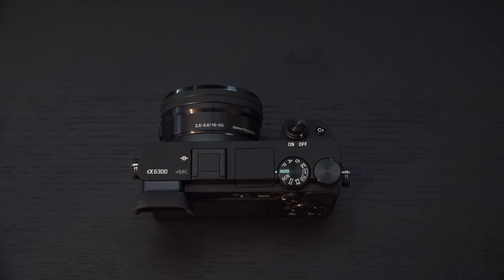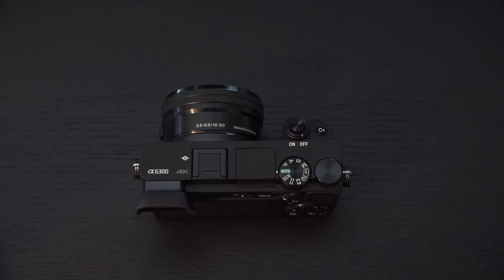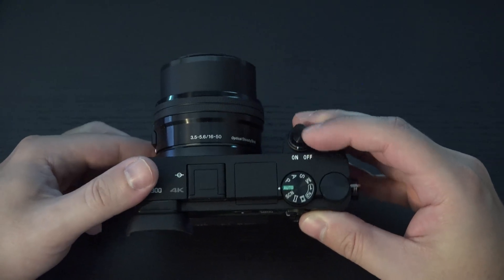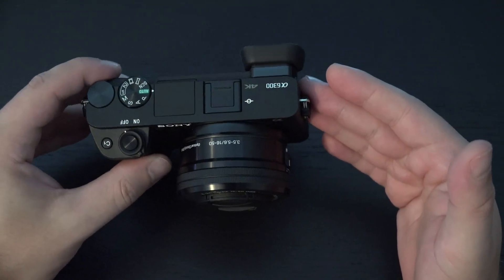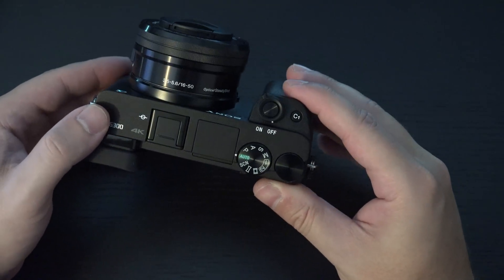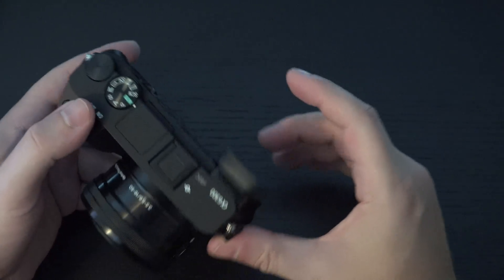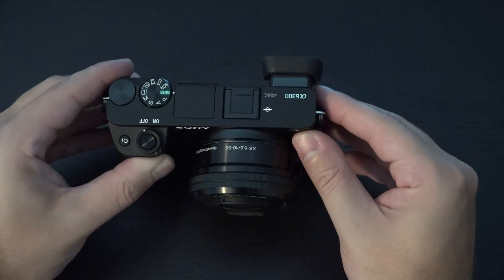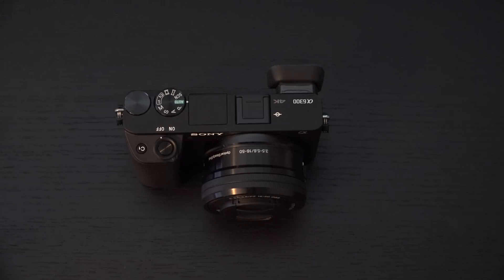Sony A6300 Firmware Update Solves Overheating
Here is a short video about Sony's latest firmware update for the A6300. It directly addresses the overheating issues that have surrounded the camera since launch. Enjoy!
-TDD